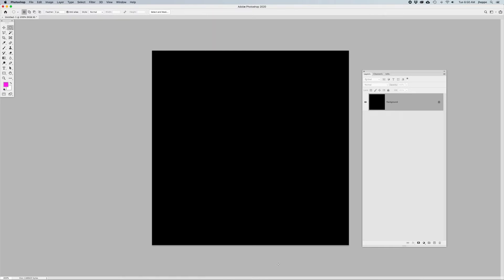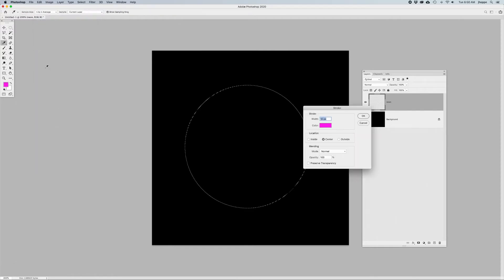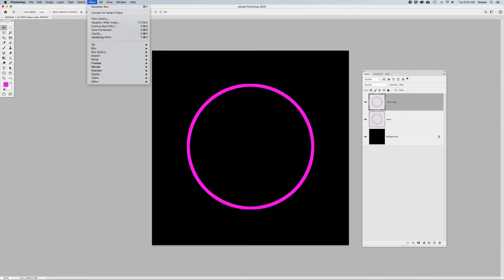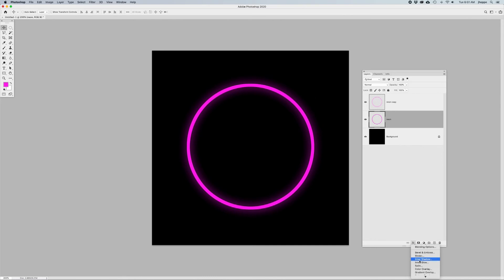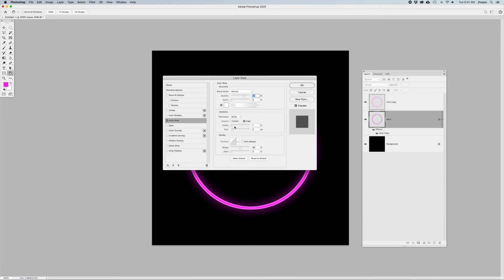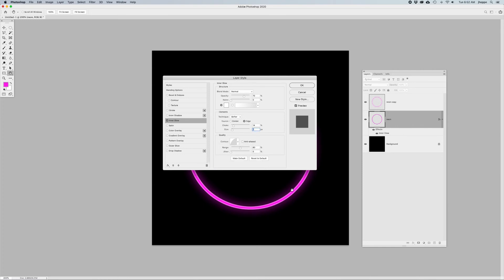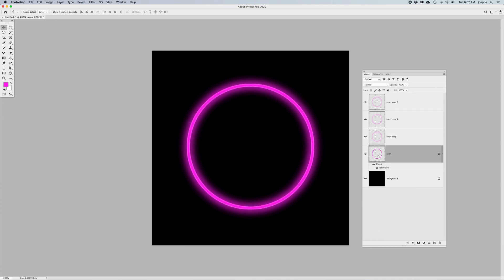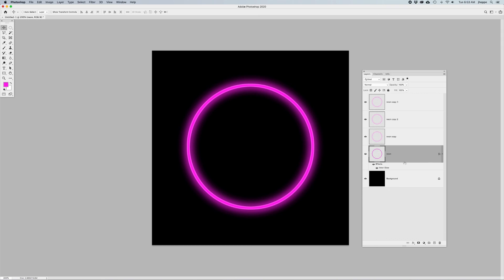Create a Neon glow in Photoshop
Fast and easy way to make a neon glow effect in Photoshop.